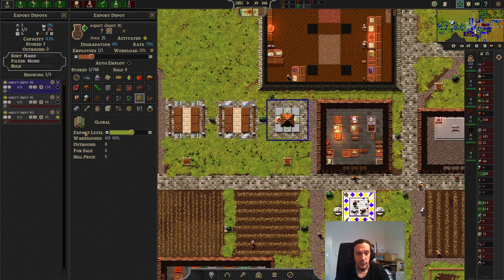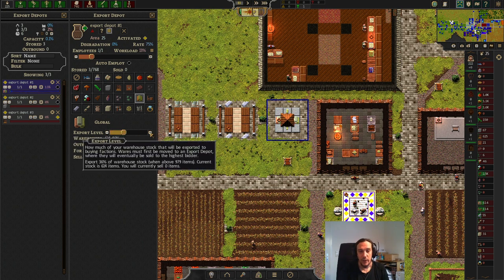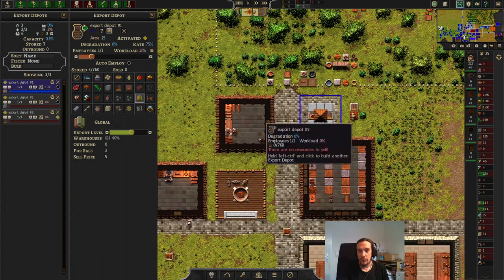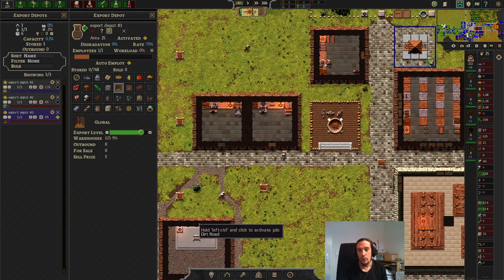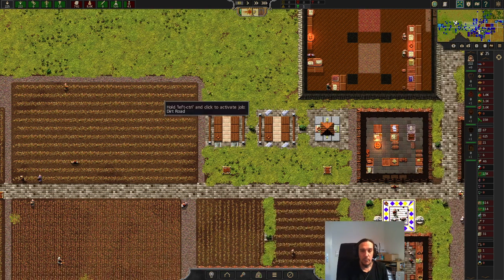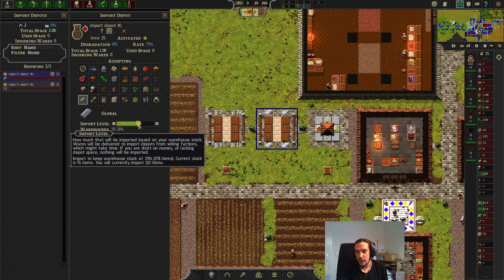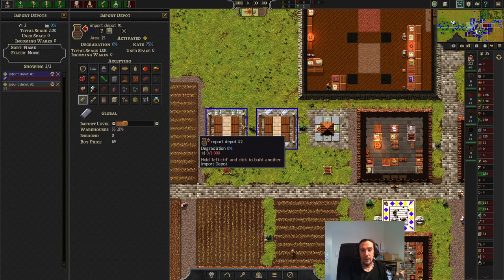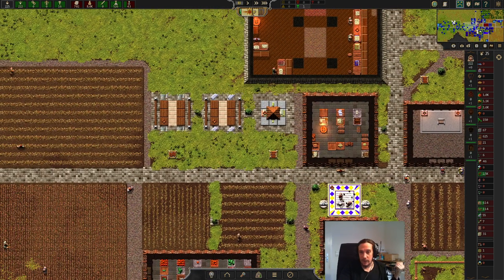HOW TO TRADE - Songs Of Syx Walkthrough Tutorial v60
In this video I do a quick guide about the trading system in Songs Of Syx. This Tutorial is for v60 and does a walkthrough and shows you how to Trade.